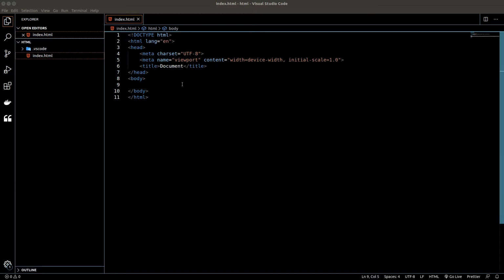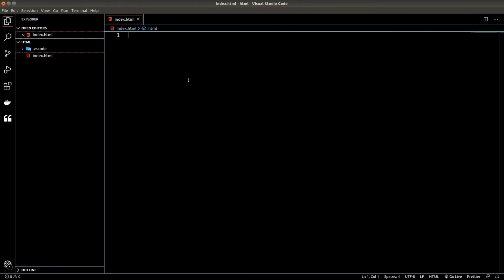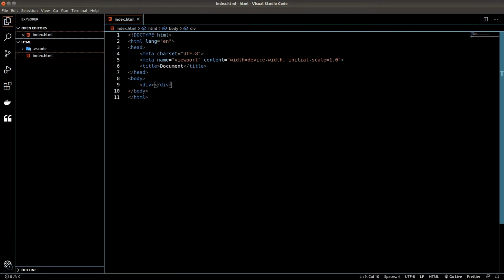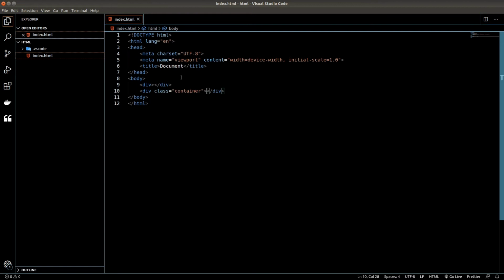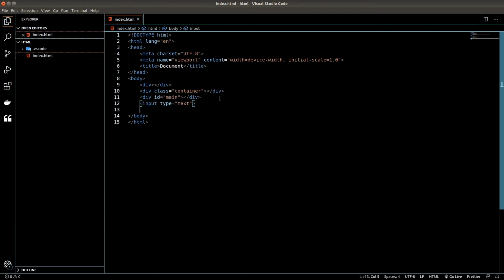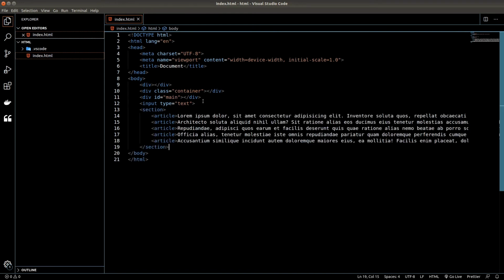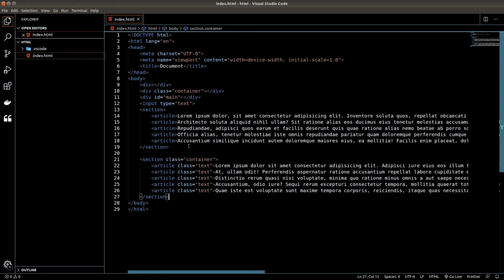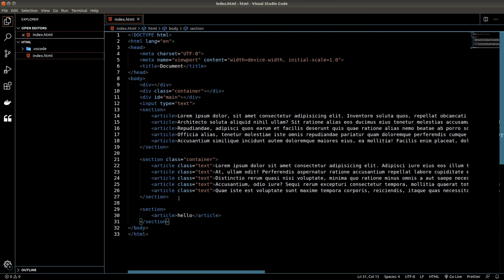Write HTML 2x faster! Say Goodbye to tedious HTML | Emmet Tutorial - ep05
Say goodbye to tedious angled bracket and closing tags. Learn to write HTML code at 2x speed with Emmet!

Listen to the best business and personal development books in 12 minutes.

Take control of your data.  Earn reward while browsing the internet. Use the most privacy-focused browser in the world.